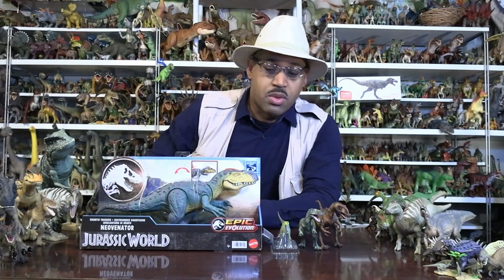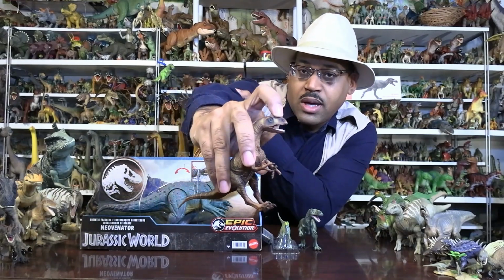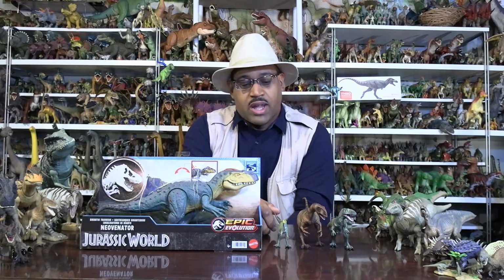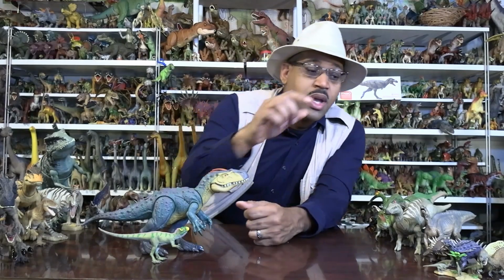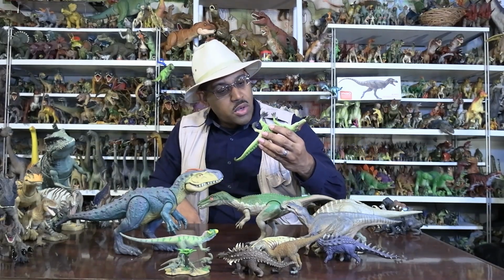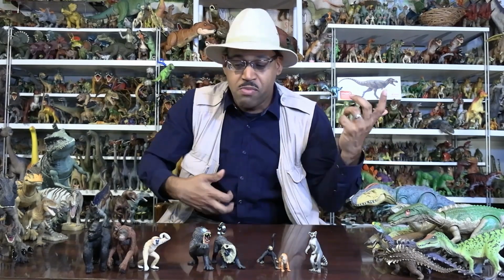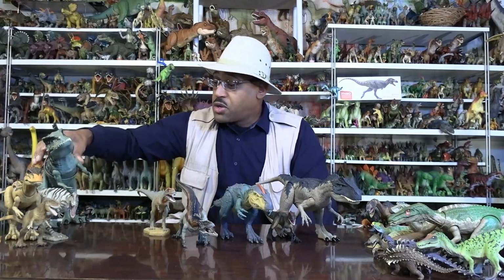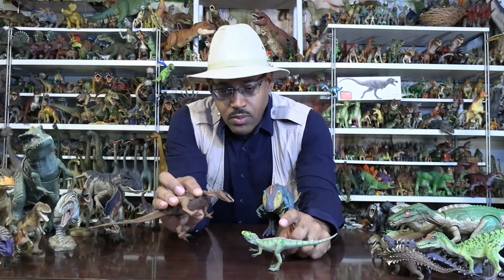Jurassic James® explains Neovenator 1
Jurassic James® explains Neovenator, the "new hunter" from the Isle of Wright in southern England.

To learn more follow me @jurassicjames65 on Facebook, Instagram, Twitter, and TikTok.

They often have more items in stock that have not yet made it to the online store. Customers are welcome to email them if they're looking for specific figures they don't see online.

Physical Address: Dinosaur Park, 893 Union Chapel Road, Cedar Creek, Texas 78612